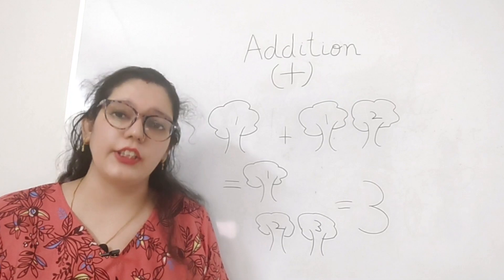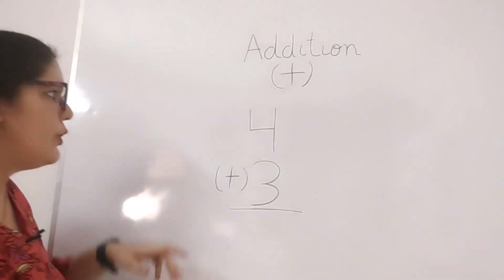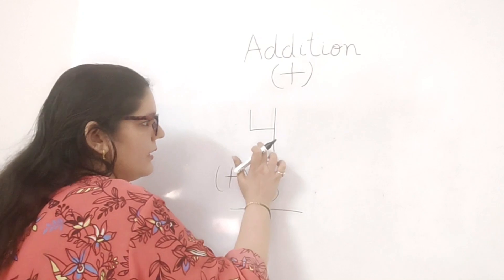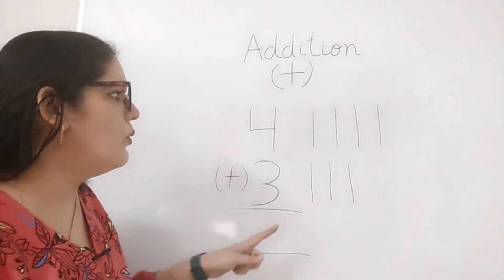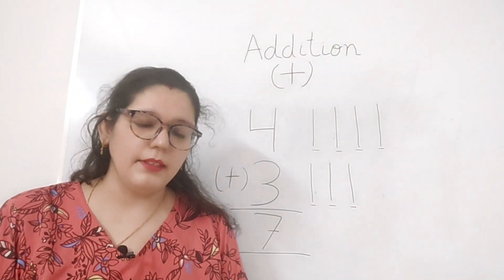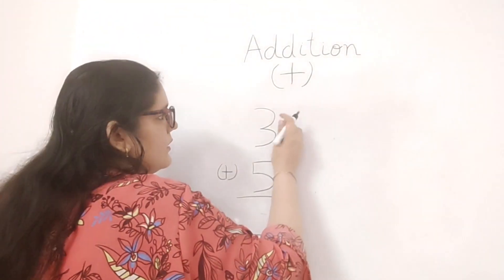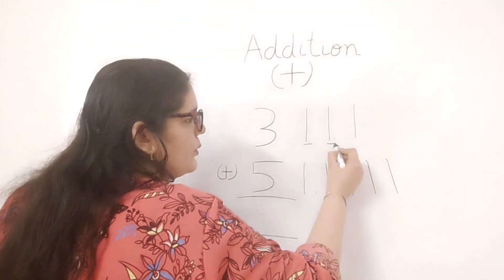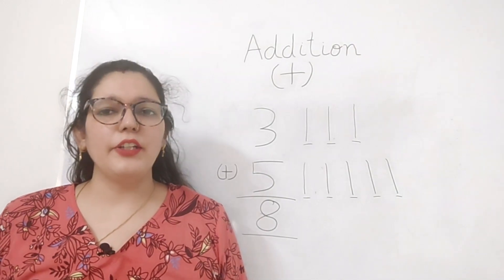Addition | Smart Horizon | Basics of Addition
In this video by Smart Horizon, we will learn how to teach kids the basics of addition.

Smart Horizon is now providing online / offline classes.